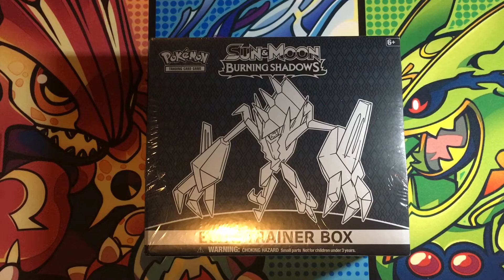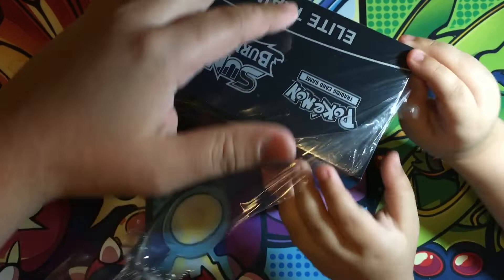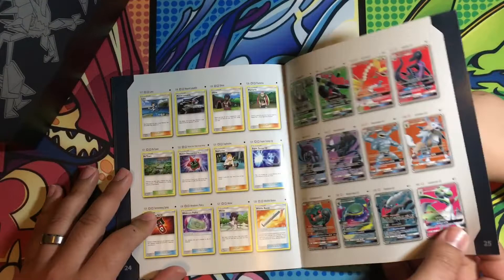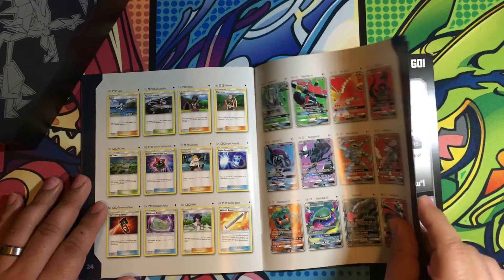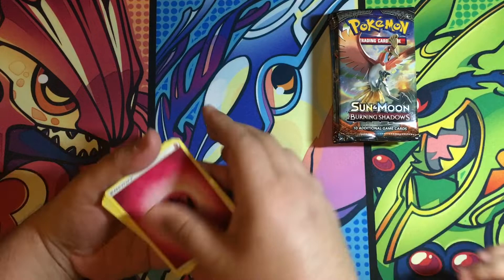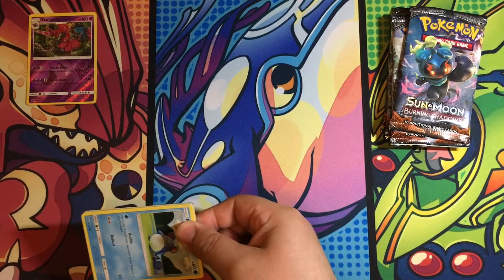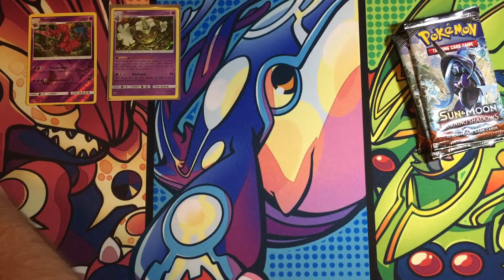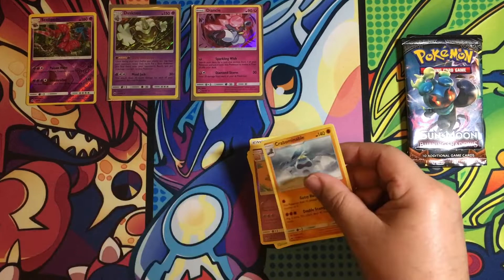Pokemon Sun and Moon Burning Shadows Elite Trainer Box Opening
Cj is opening a Pokemon Sun and Moon Team Up Elite Trainer Box. This box contains-
8 Pokemon TCG Sun and Moon Burning Shadows booster packs
65 card sleeves
45 energy cards
6 damage counter dice
1 competition coin
2 condition markers
1 tag team GX marker
Collectors  box
4 dividers
Code Card for the online TCG

Every video posted will have pokemon TCG code giveaways and special occasion giveaways.